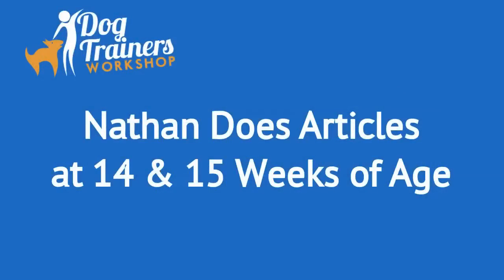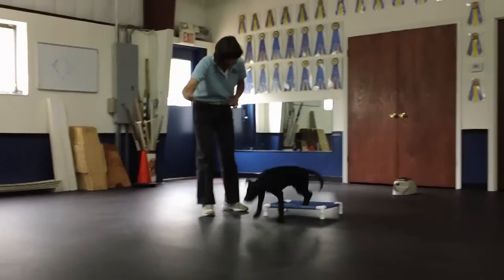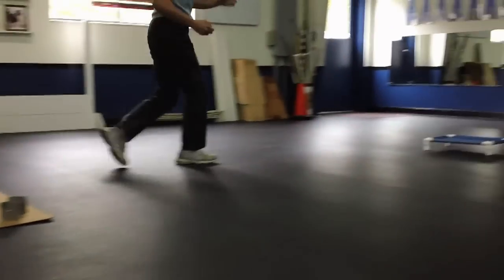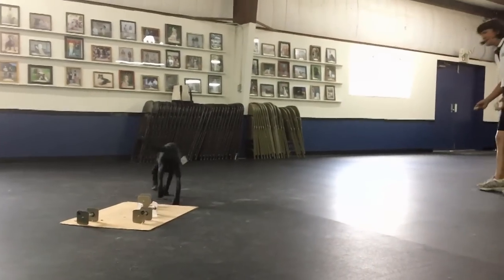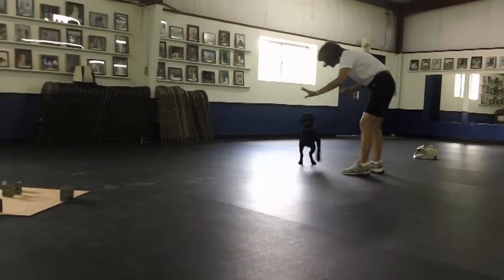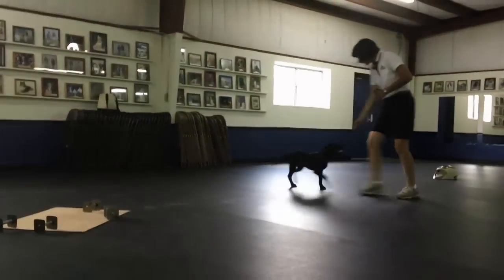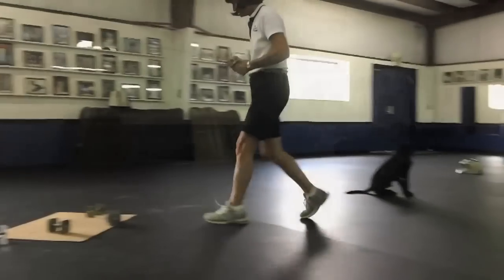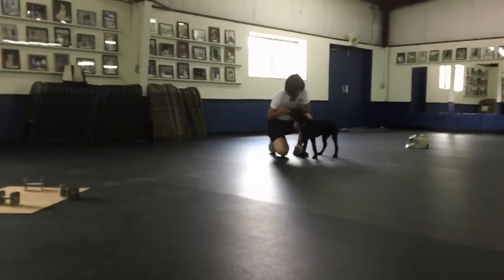Nathan Does Articles at 14 and 15 Weeks of Age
Nathan is learning the scent article exercise.  He is shown performing this skill at 14 & 15 weeks of age.